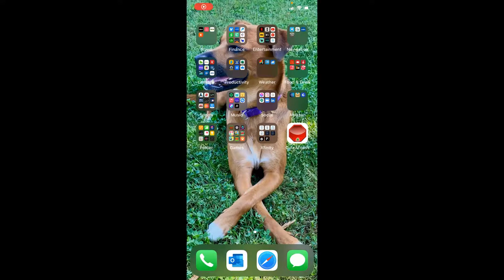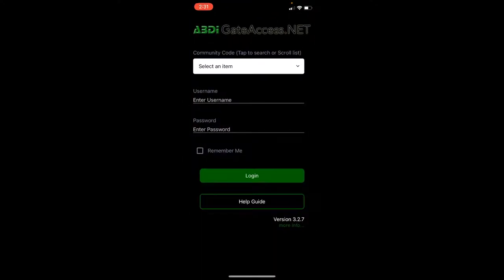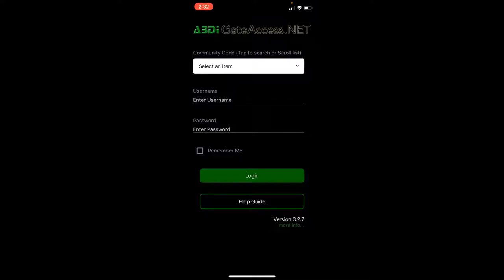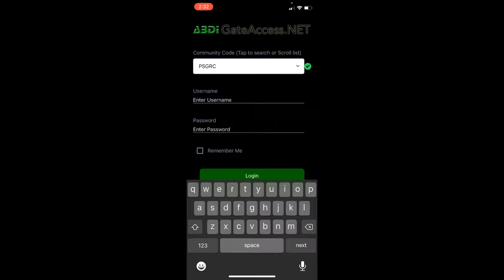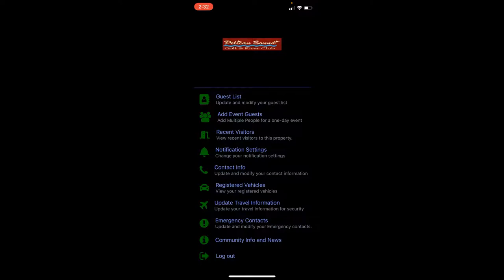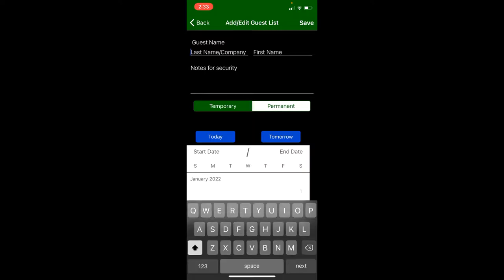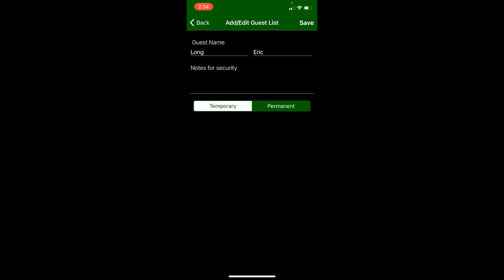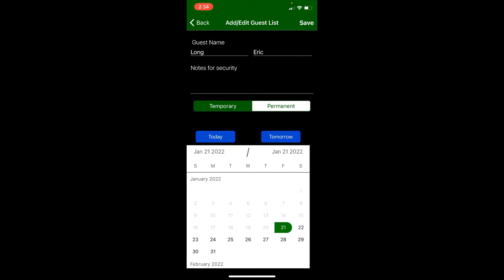Gate Access Mobile App Guide